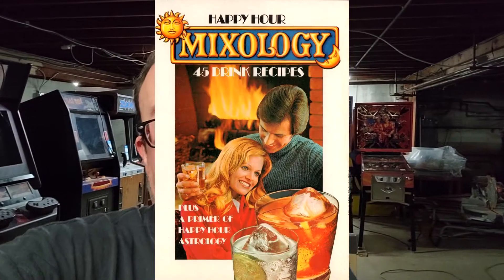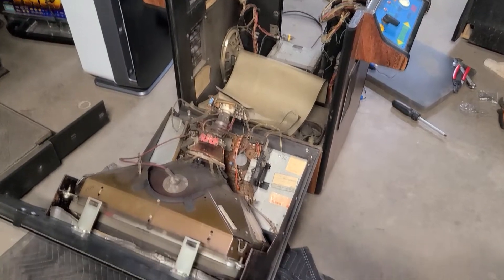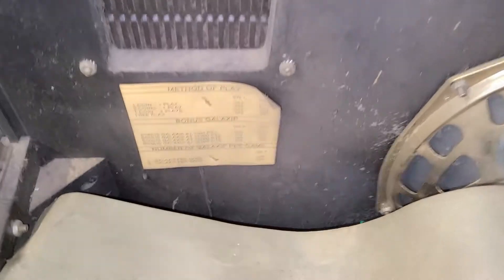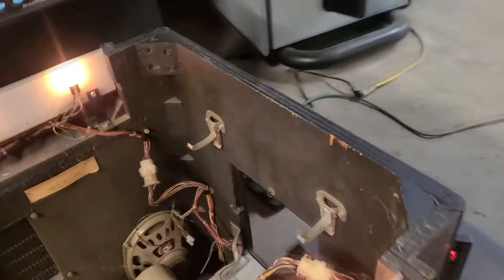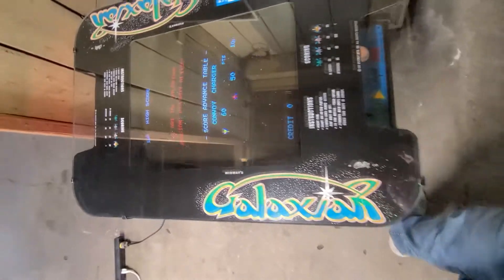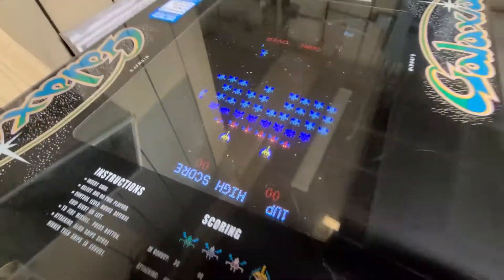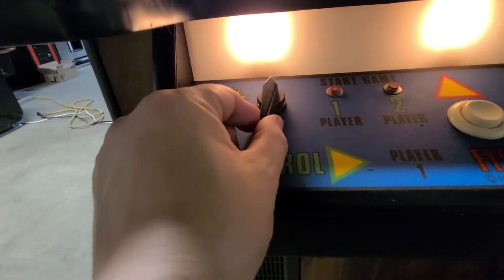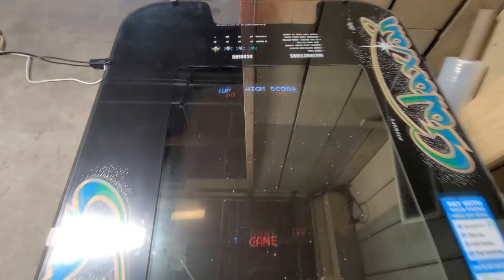Galaxian Cocktail Machine in Test Mode (Out of Order)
Switching up some setting in test mode on this classic machine.

WELCOME TO THE NEXT LEVEL! KEEP IT RETRO!!